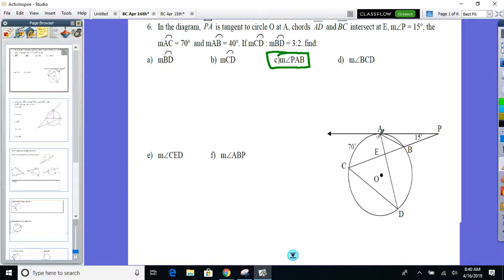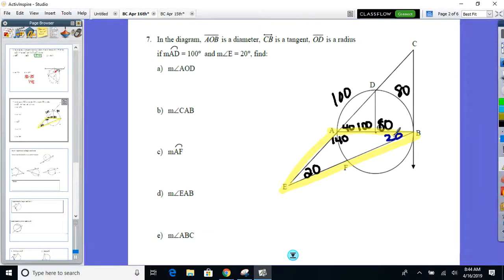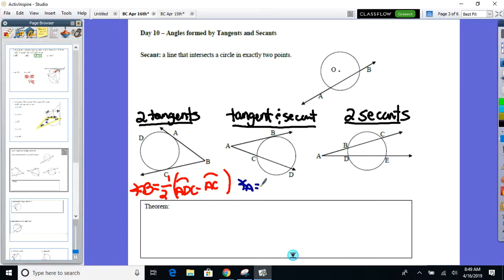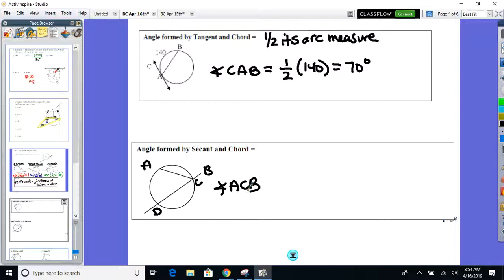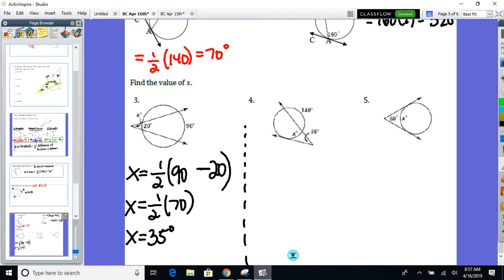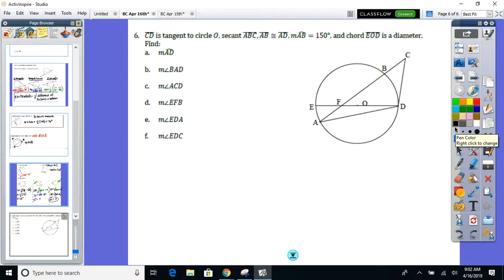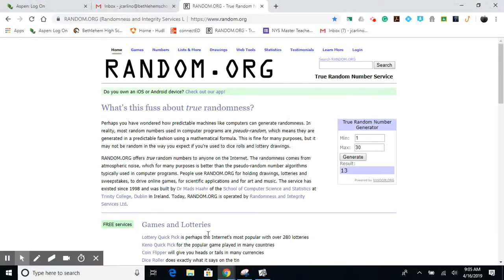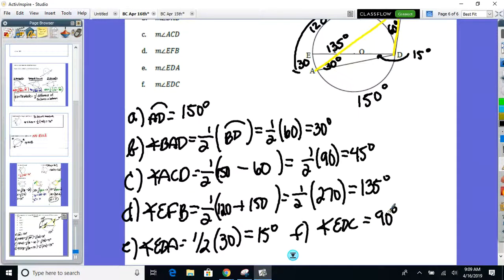Honors Geometry BC April 16th - Unit 10 - Angles formed by Secants & Tangents